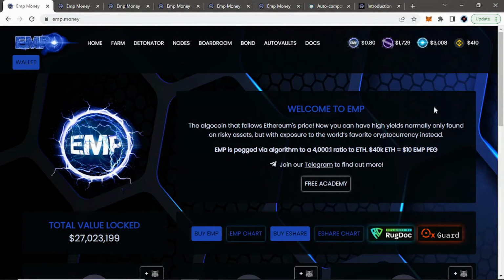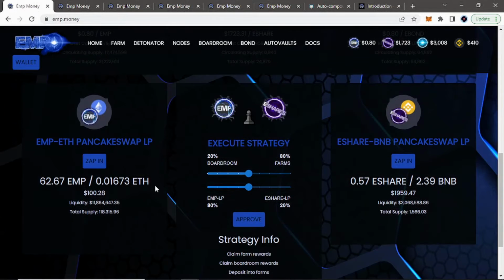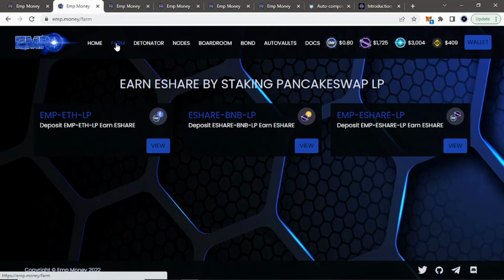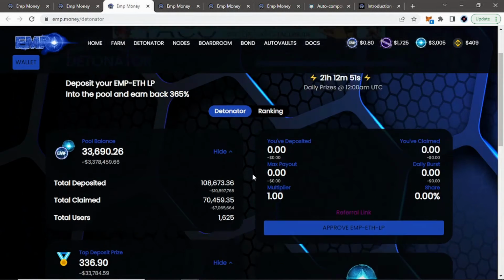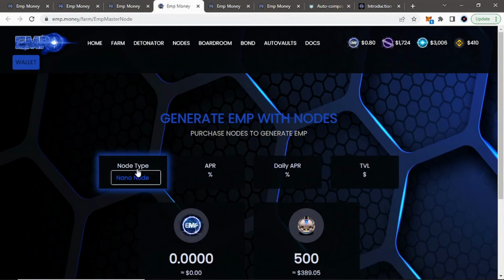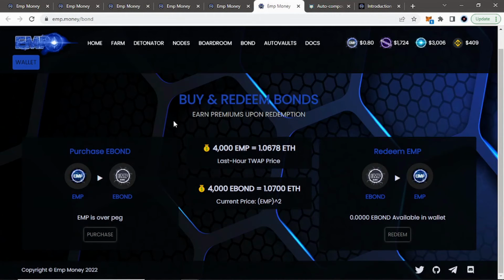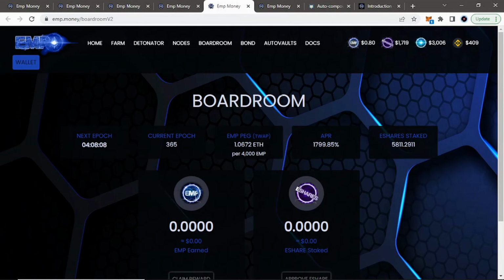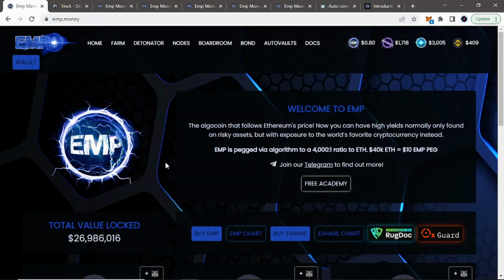Get Massive APY% on Ethereum with this BNB Tomb Fork (EMP Money)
Today we look at EMP Money, a tomb fork on BNB pegged to Ethereum but it is so much more than that and we look at all this project has to offer.